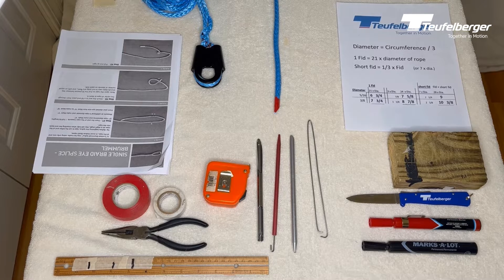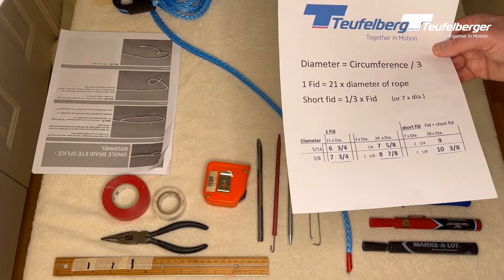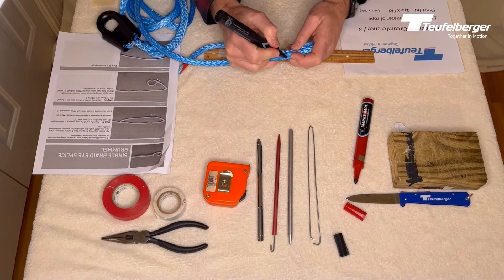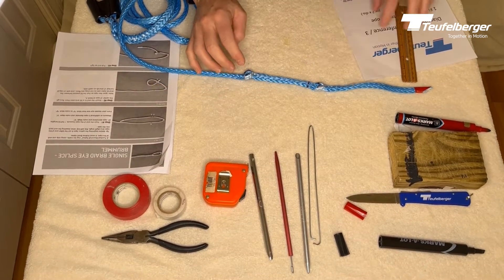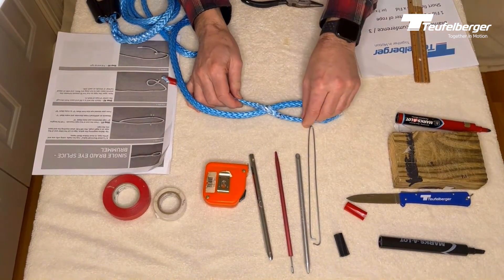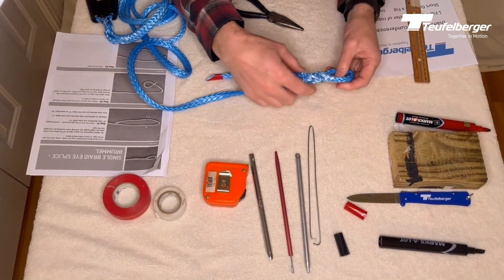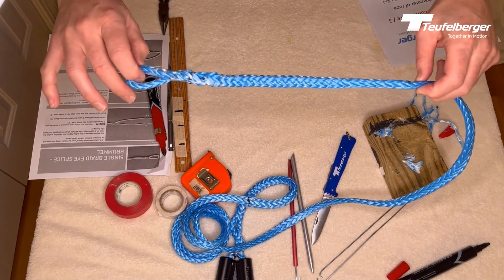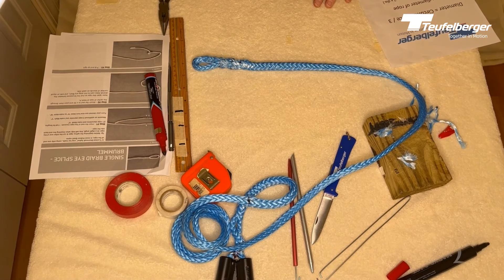Brummel splice using only one end - For Teufelberger ENDURA 12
We're going to make a Brummel splice on Teufelberger Endura 12 rope. Endura 12 rope is a high strength low stretch fiber rope, it's 12 strand construction relatively easy to spice.
We're going to be doing a Brummel splice on it because it's a secure splice that does not require additional whipping twine or anything it's a self-locking splice there are two different methods to doing a Brummel splice one method allows you to put an eye in using only one end of the rope that makes a nice soft eye on one end the other method is when you have access to both ends of the rope and that method allows you to put a captive thimble onto your rope for this splice on this video we're going to make the single end method we have a separate video for the double end captive thimble version of the Brummel splice.